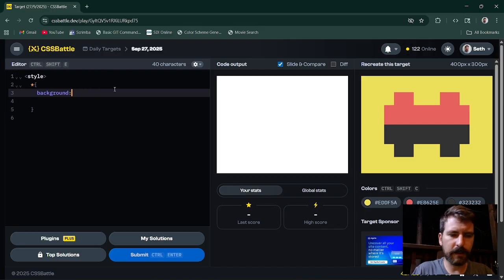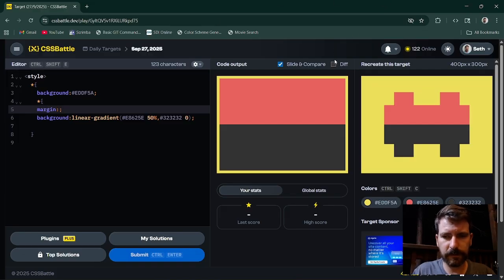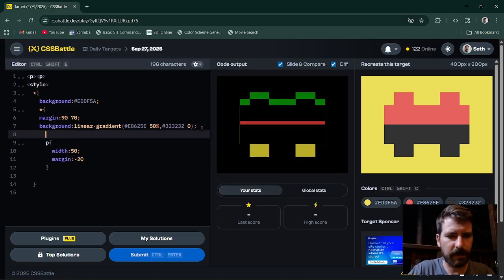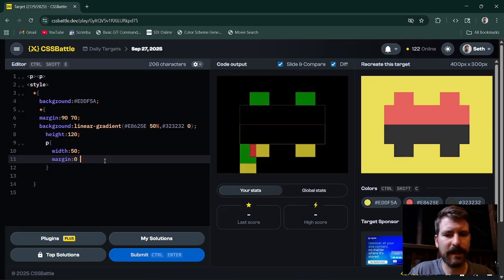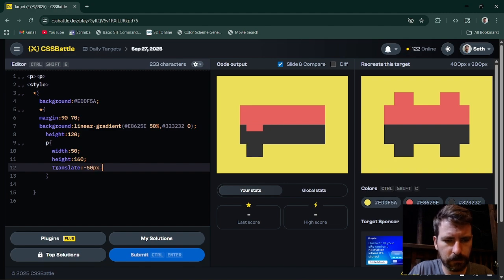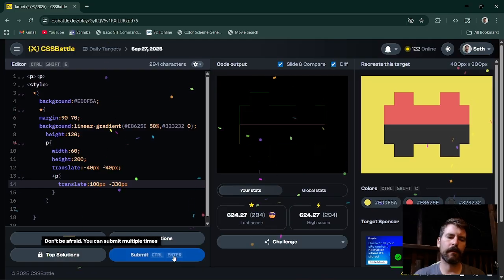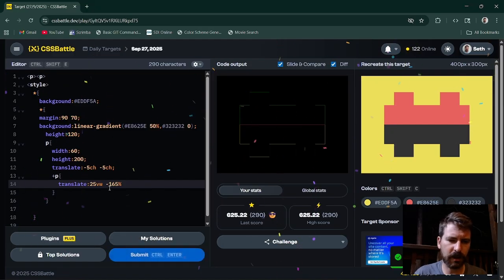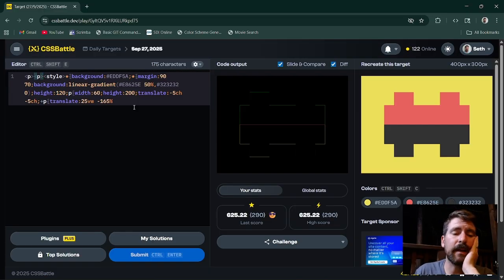CSS Battle Daily Challenge 9-27-25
This is another good enough day. I went for the easier solution rather than chasing total efficiency. I do think the linear gradient is the right move. Final character count: 175.